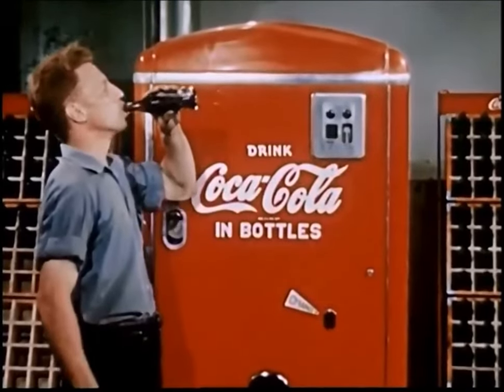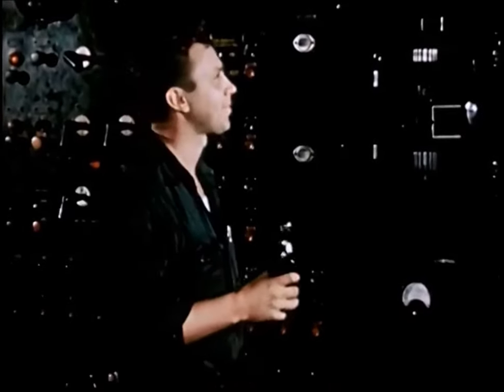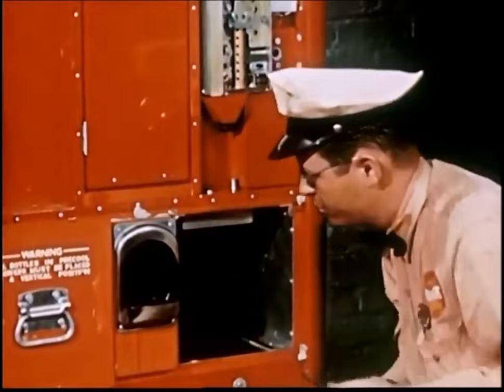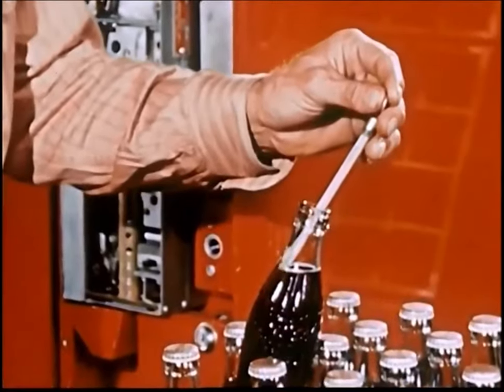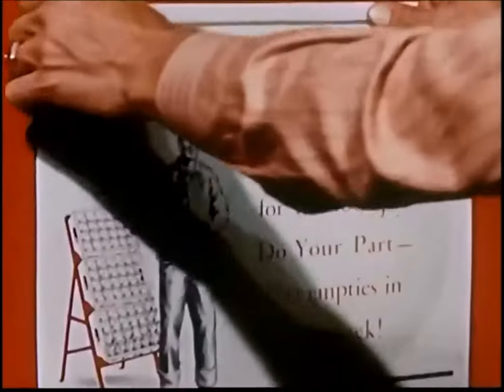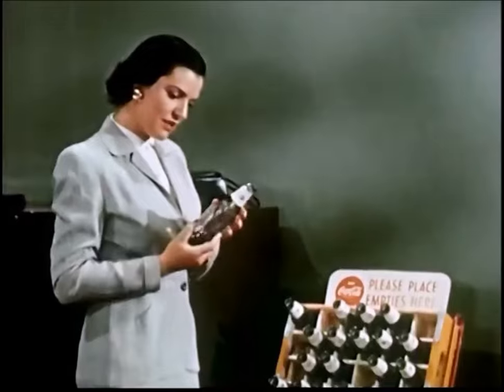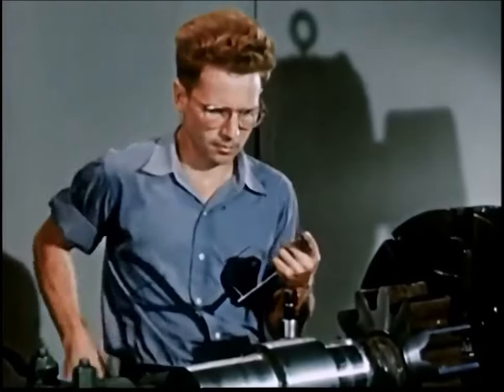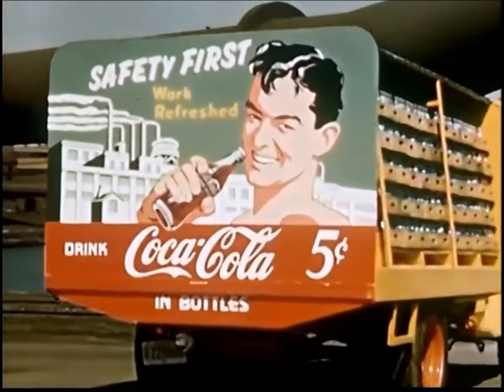Coca Cola Bottling Company Refreshment On The Job 1950's TV Commercial HD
This is a 1950's tv video commercial from Coca Cola Bottling Company and titled "Refreshment On The Job". We hope you enjoy this classic commercial by Coca Cola that is presented here. It shows back in the day most work shops, service stations and factorys had a Coke machine in there building.